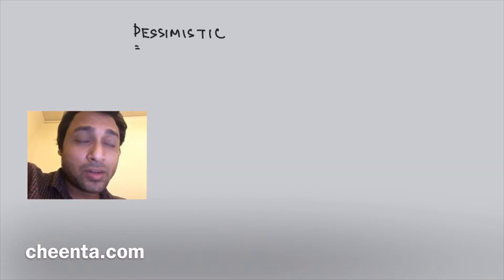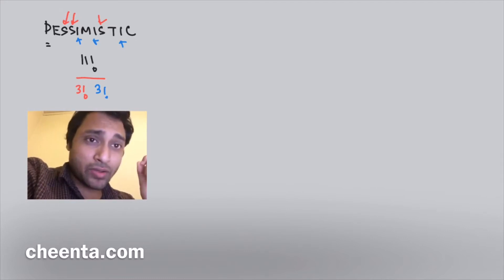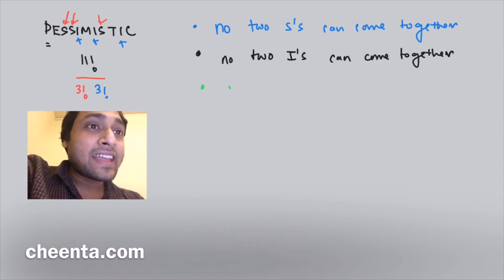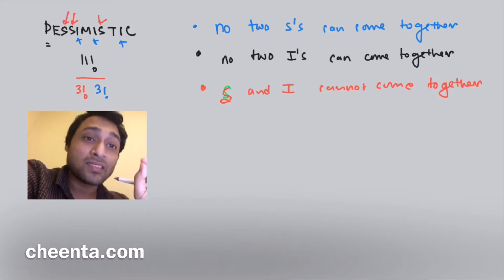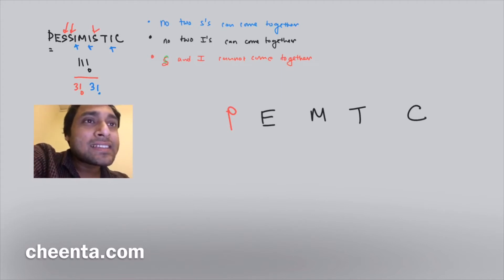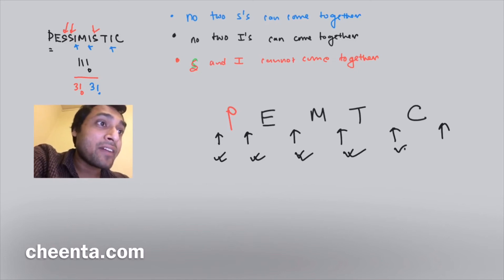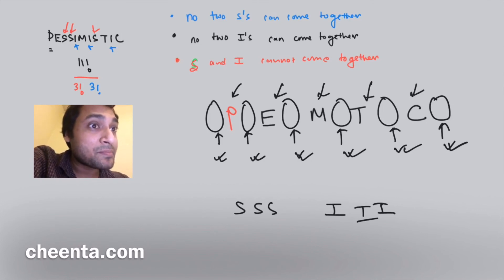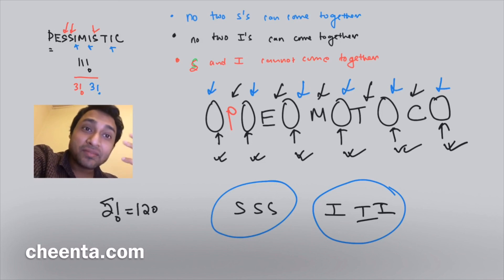Gaps in Permutations || I.S.I. Entrance Problem || Combinatorics || TOMATO 145 objective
This video talks about gaps in permutation (Combinatorics) from TOMATO Objective exam. It can be used for students preparing for ISI and CMI  Entrance Exam.